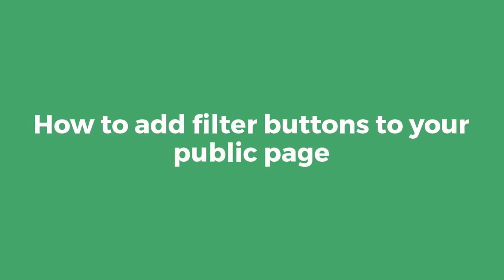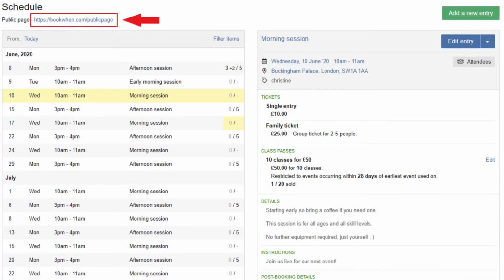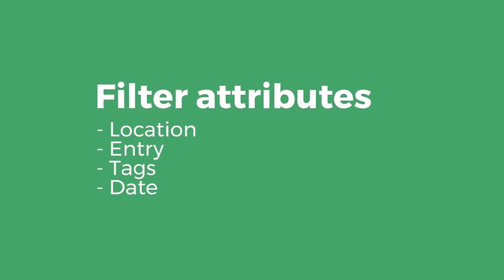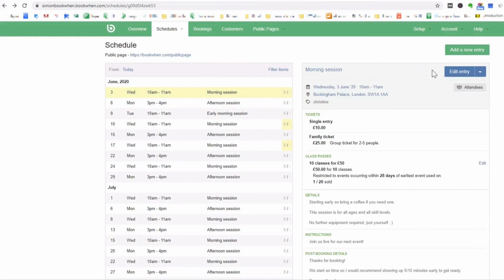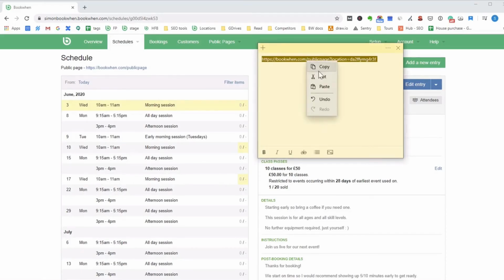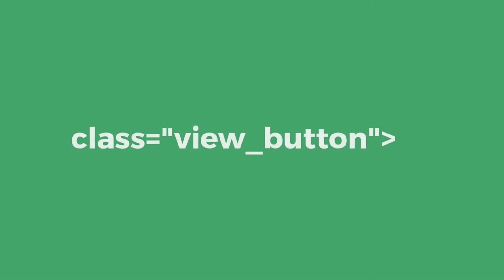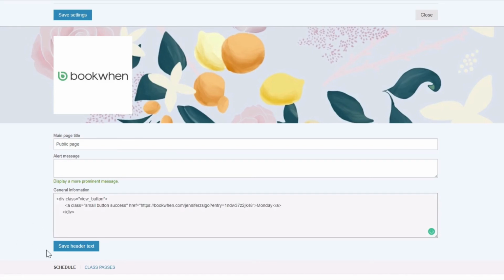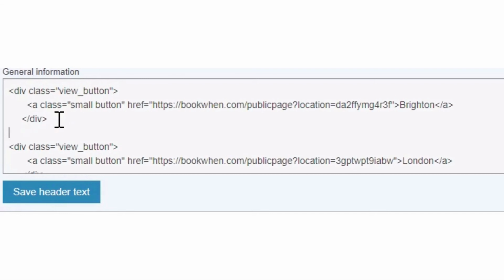Filtered links and filter buttons for your public page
0:07 How filter buttons work
0:34 Creating a filtered link
1:25 Filtering by location
2:15 Filtering by entry
2:33 Filtering by date
2:48 Filtering by tags
3:17 Creating filter buttons
5:04 Adding a line break to create space between buttons

Filtered links and buttons can be used to direct your bookers to specific events, or groups of events on your public page. They can be used to simplify busy schedules or simply to enable people to find the event that suits them best.